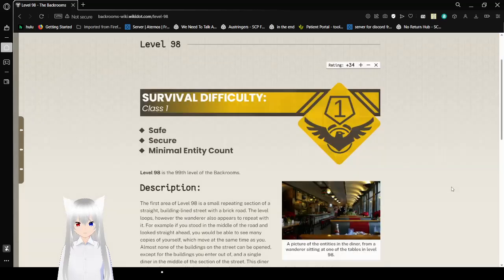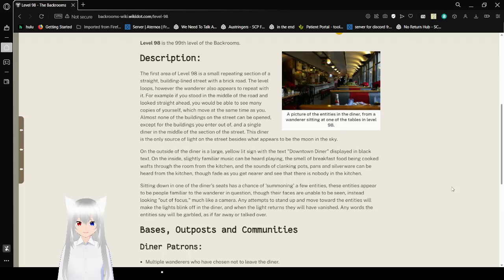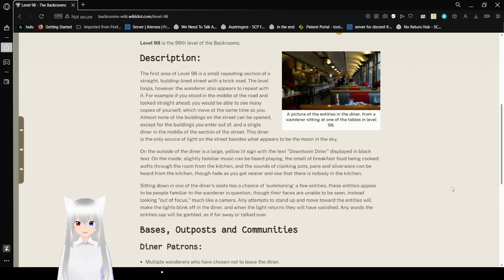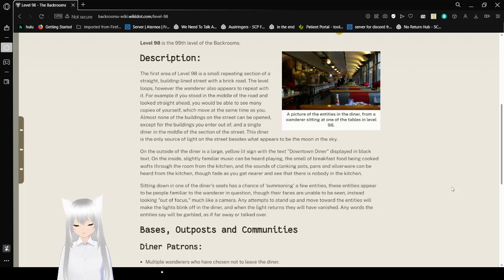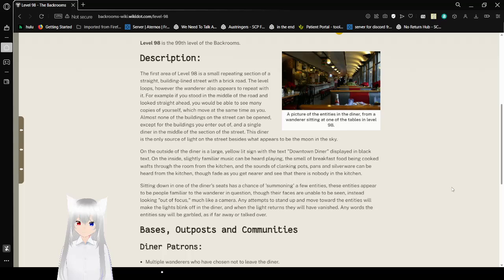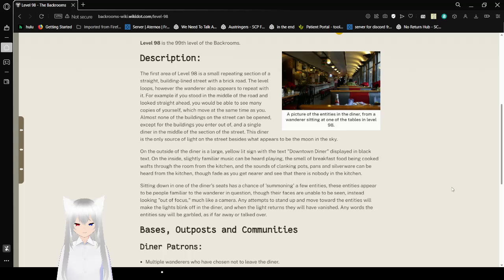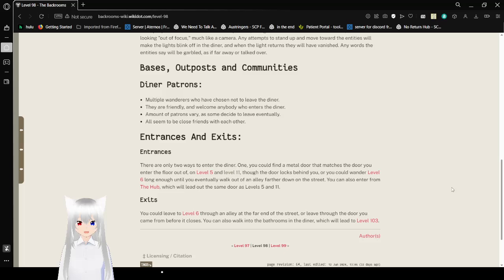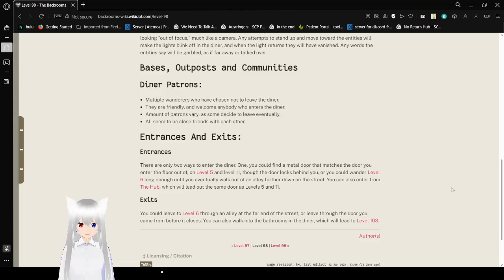Haku reads about a diner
where have I seen these people before...?